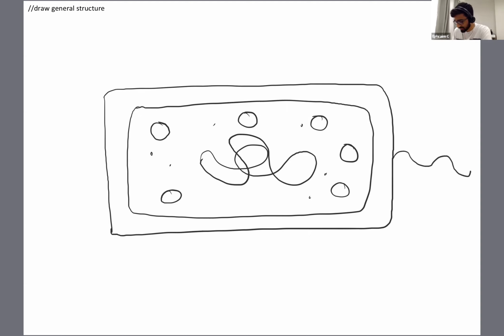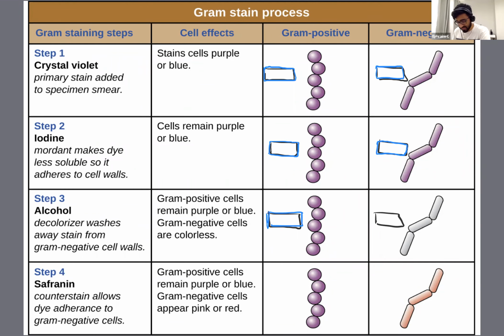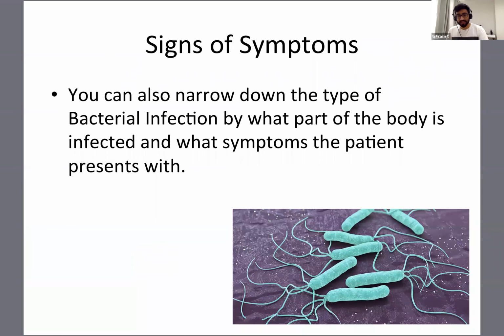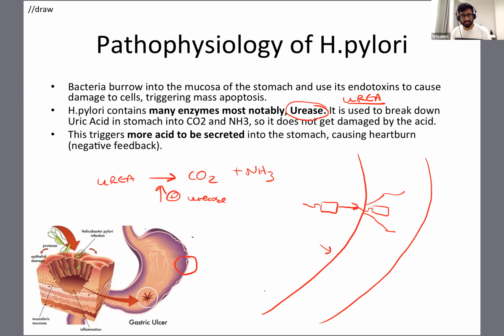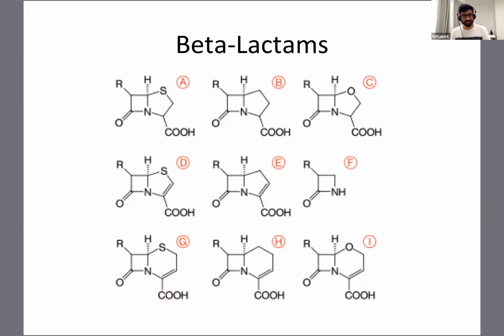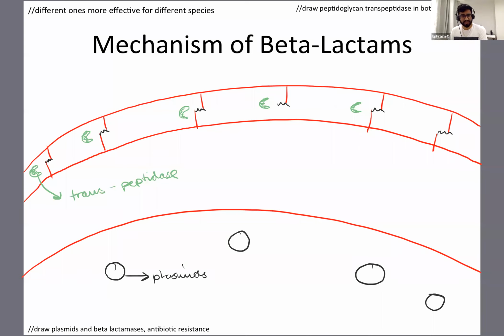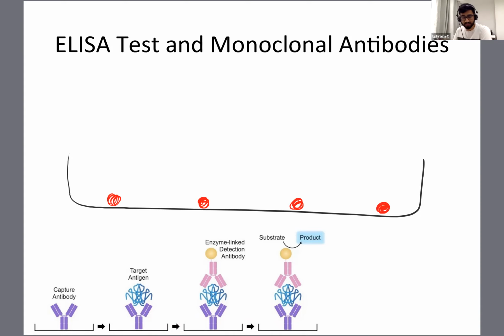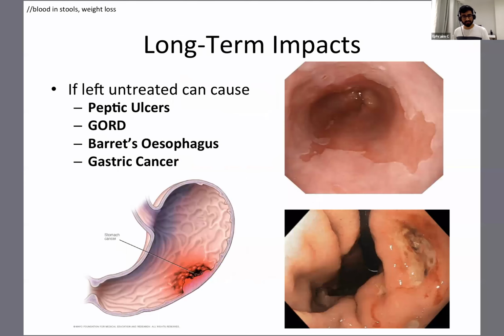Taster Medicine Lectures 2: Bacterial Infections and Antibiotics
Hi, my name is Ephraim, a Medical Student in London and Private Tutor. I've started a Free Live Online Biology Course to give all students an opportunity to learn A-Level Biology during this unique period of lockdown. If you have any questions, you can leave them in the comments or DM on Instagram, and I will get back to you!

The Taster Medicine Series aims to allow students applying to science based courses, especially Medicine, a taste of what it would be like!